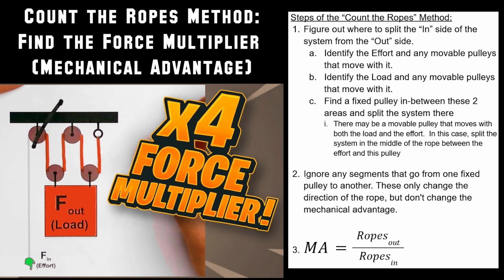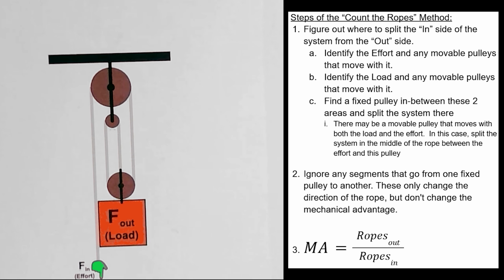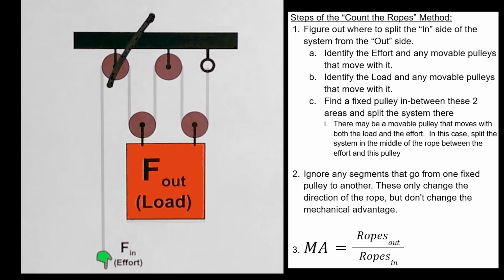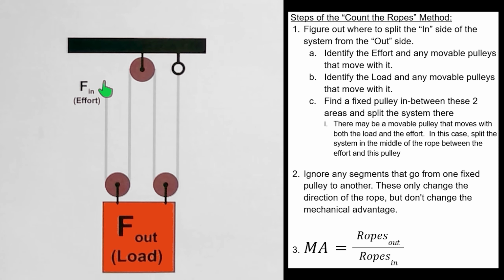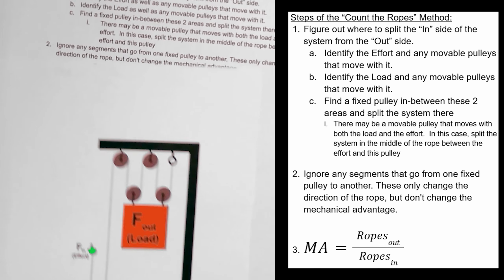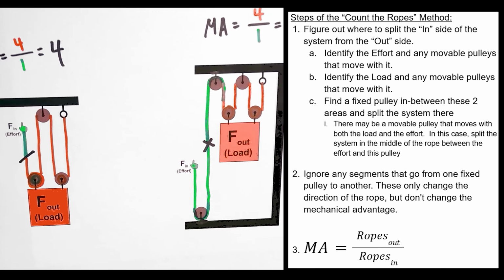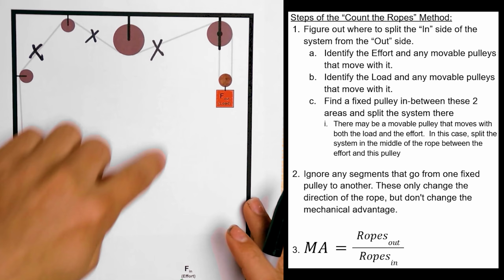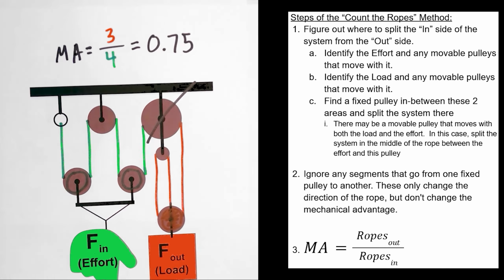Just Count the Ropes! The simple hack to solving pulley puzzles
Learn about the relationship between physics and mechanical advantage through the use of pulleys. This video uses walkthrough demonstrations to show how force and work are related. See how pulleys can be used to change the amount of force needed to lift objects.